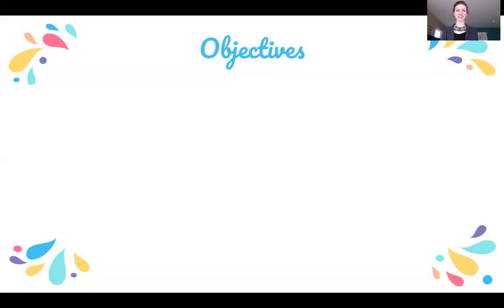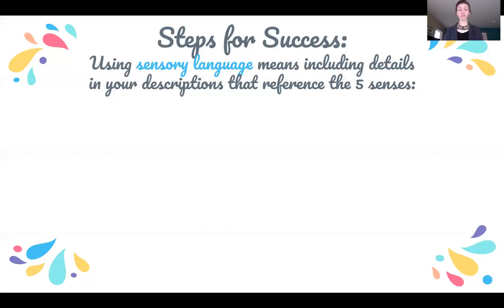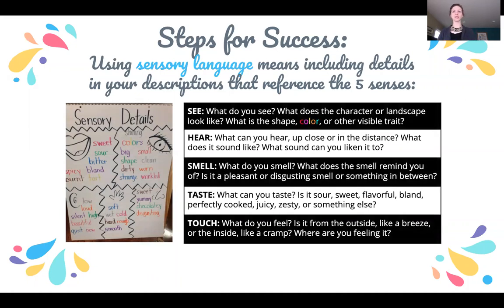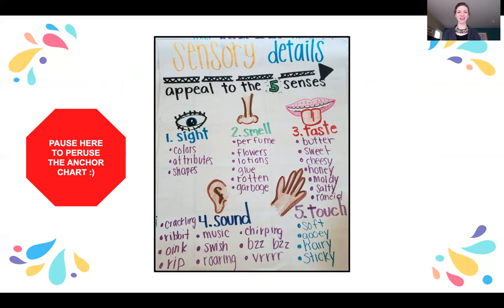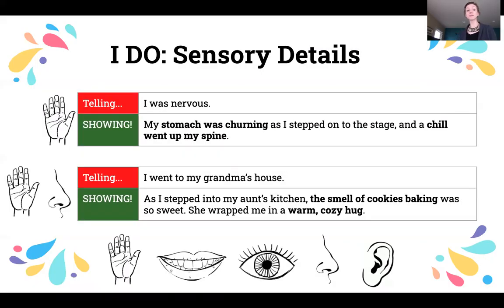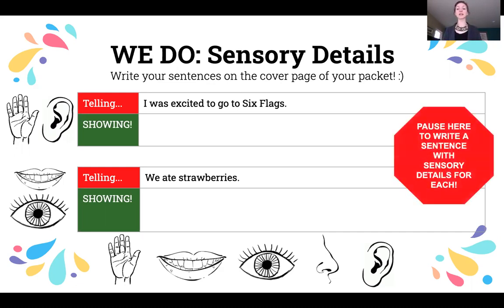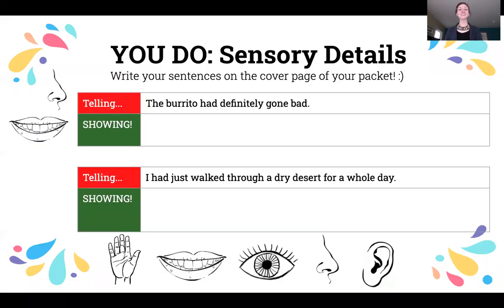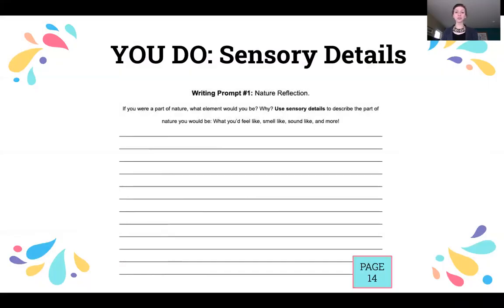Sensory Language with Ms. Gear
This video about sensory language provides inspiration and guidance for p. 14 of 4th grade's 4/29-5/6 distance learning packet. I feel butterflies in my stomach when I think of how excited I am to read your work about sensory language! (Notice that sensory language?!)